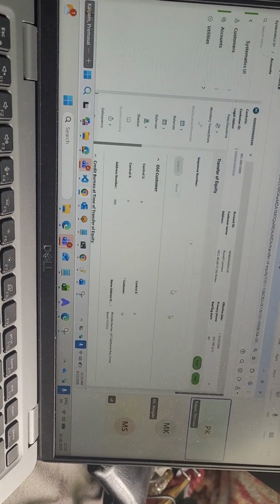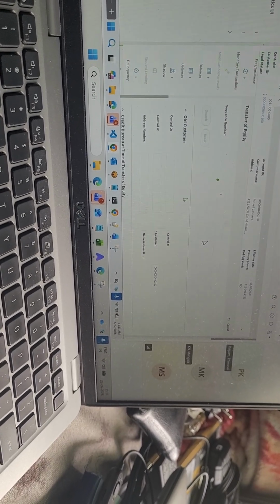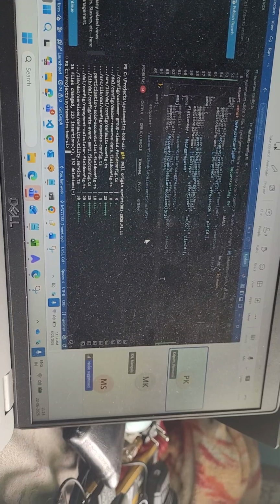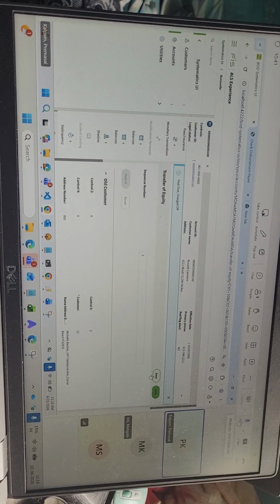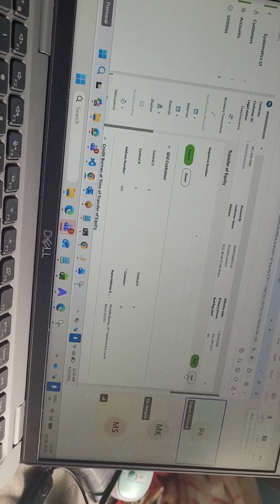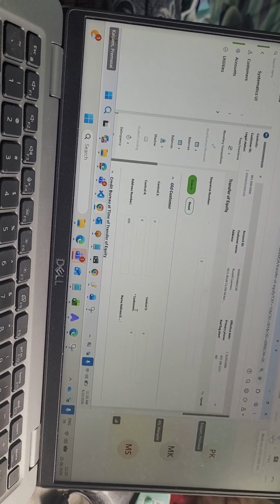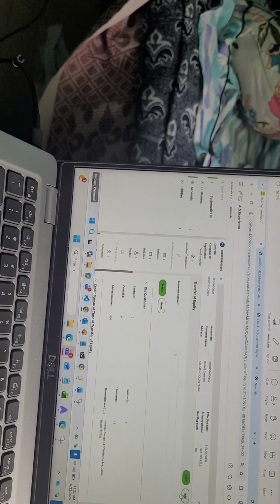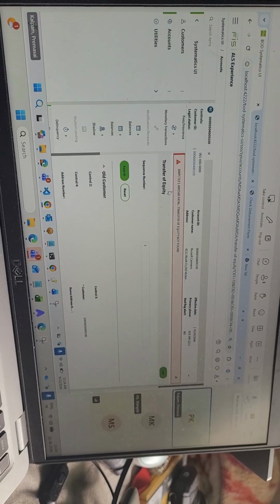27 June 2026